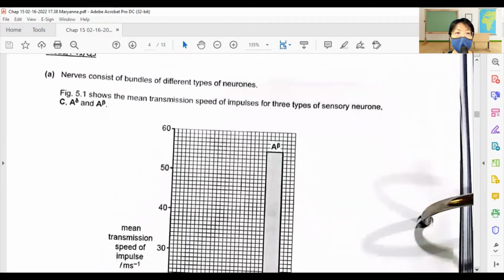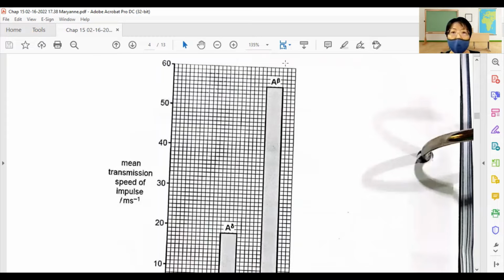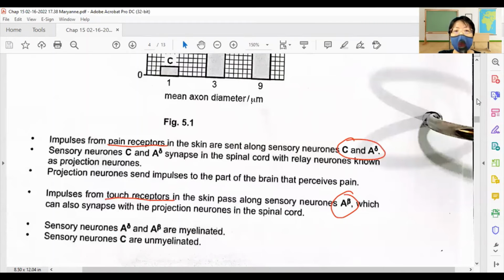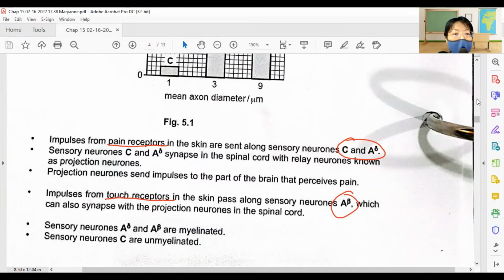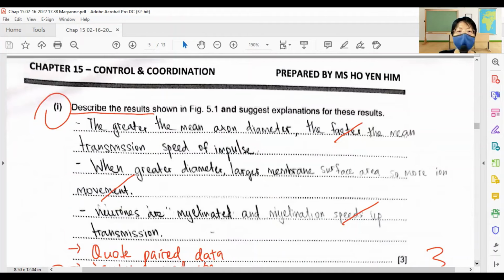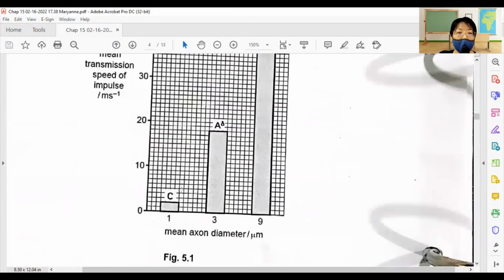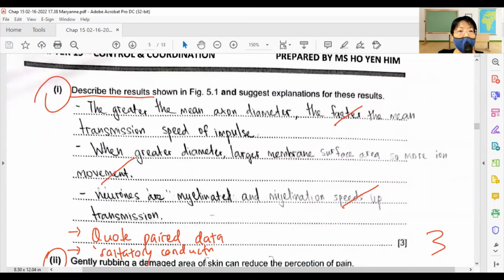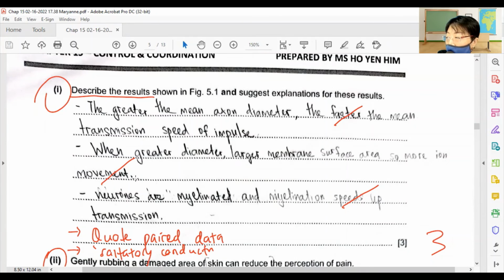J2021/P41/Q6 | Speed of Conduction & Refractory Period | Lesson 15-4-2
This is a discussion of the past paper J2021 Paper 41 , question 6.
The knowledge of the speed of conduction of electrical impulse and refractory period are to be applied to answer the question on why rubbing will reduce the pain.